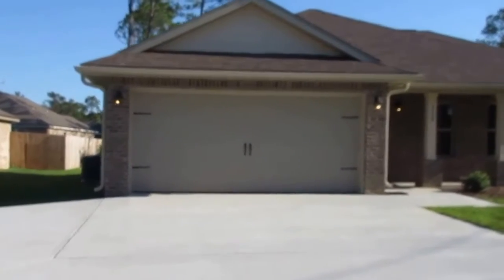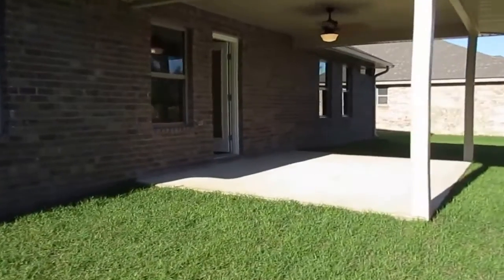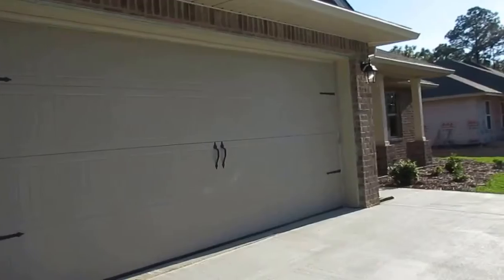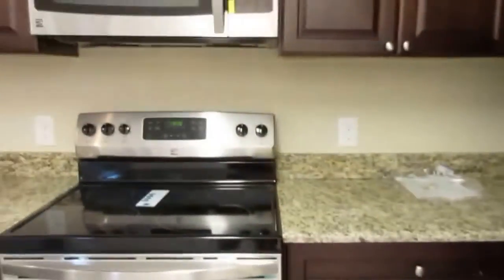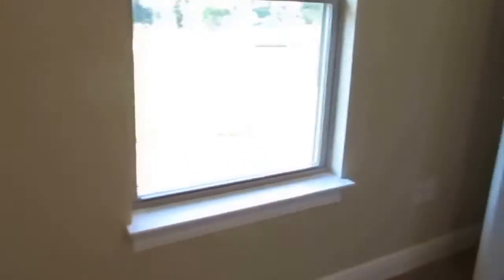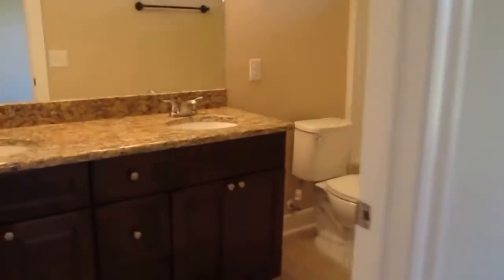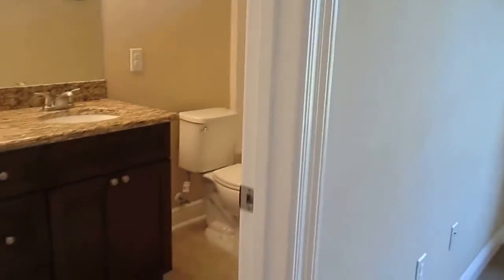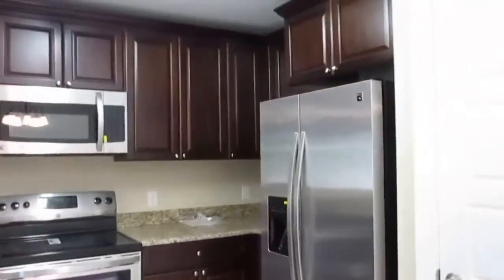5349 Longhorn Trail Gulf Breeze Florida 32563